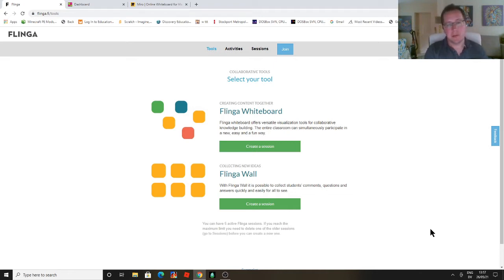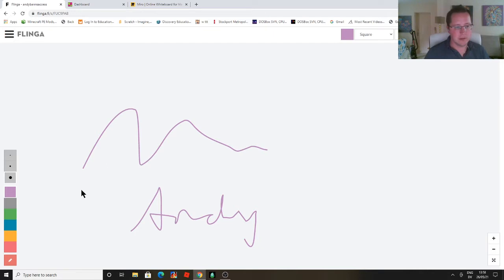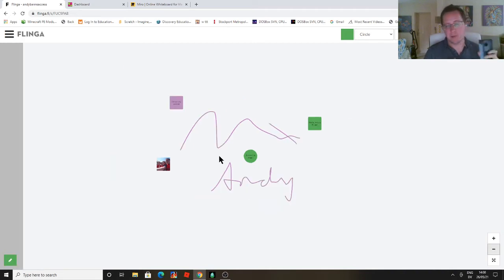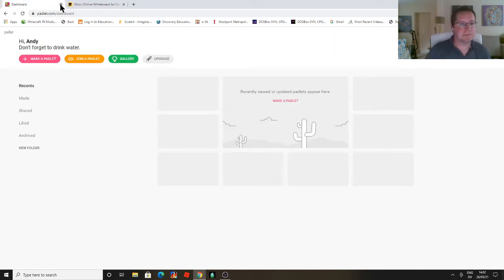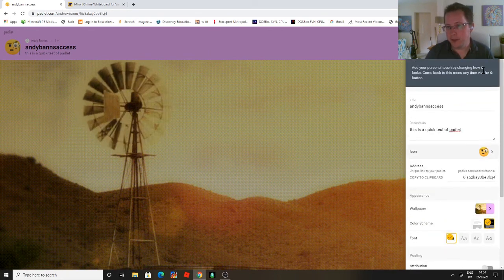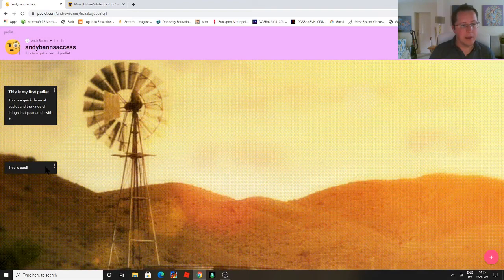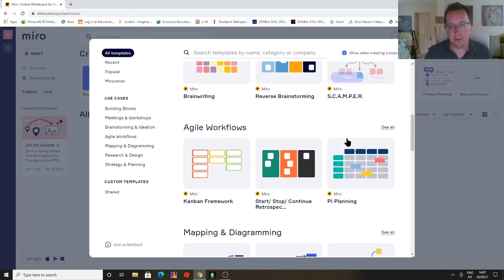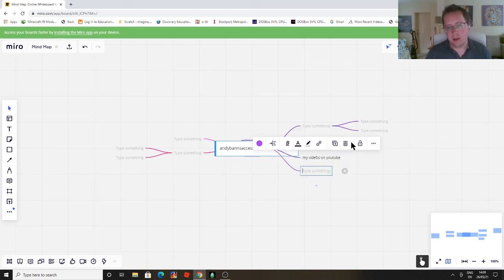Digital Walls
In this video I show a few 'digital walls,' collaborative online based platforms that allow people to access the same virtual wall from pretty much any device and add virtual sticky notes, drawings, images and more.  Great when doing training and for education!